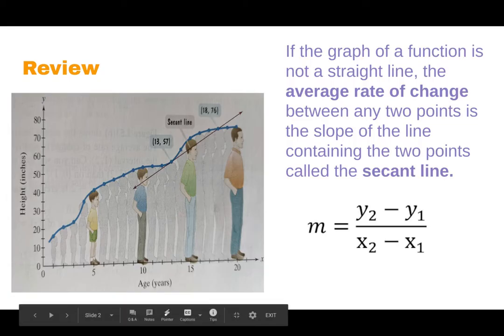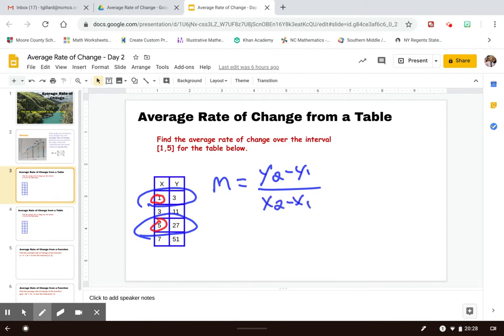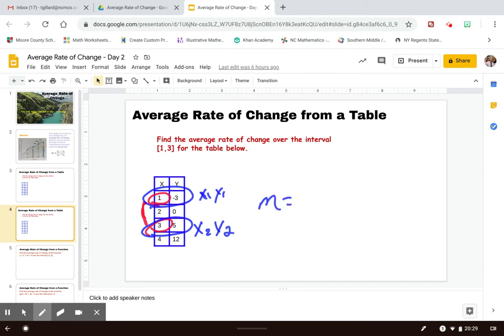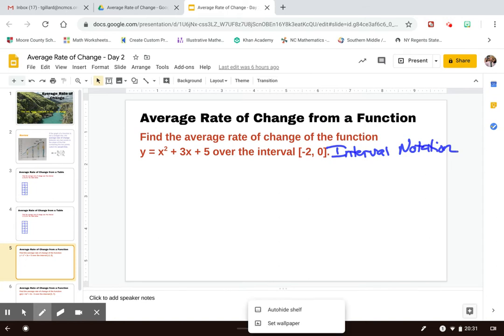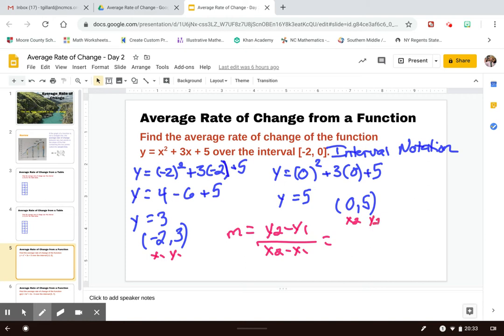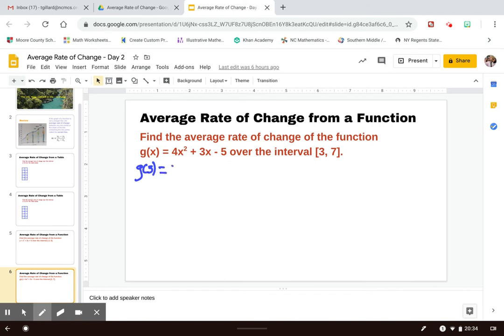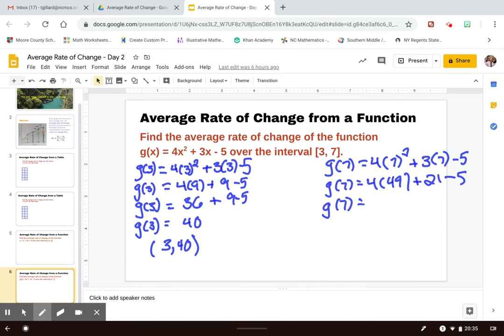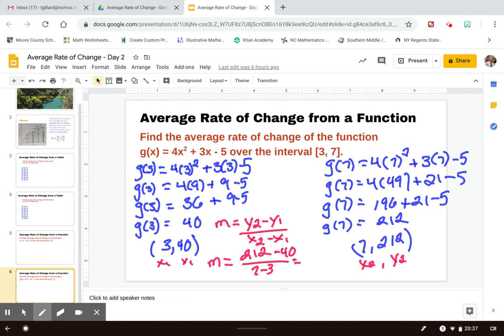Math 1 - May 7